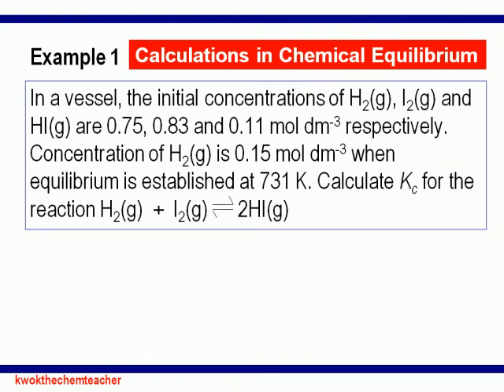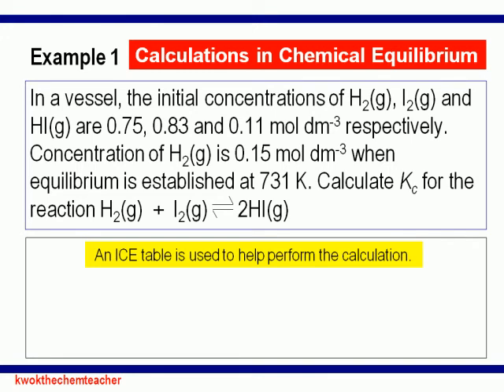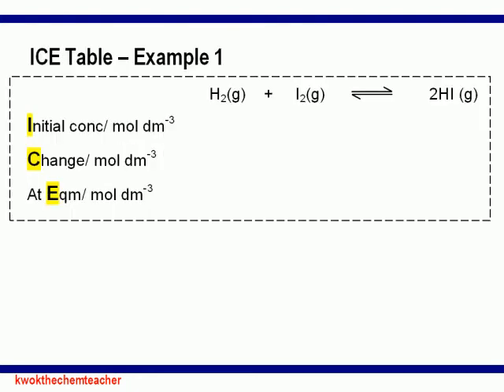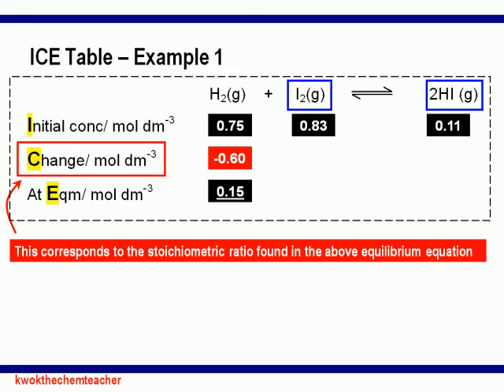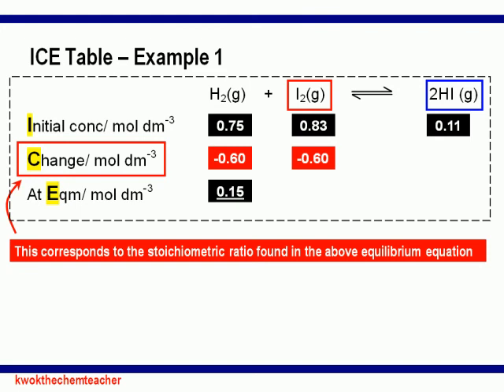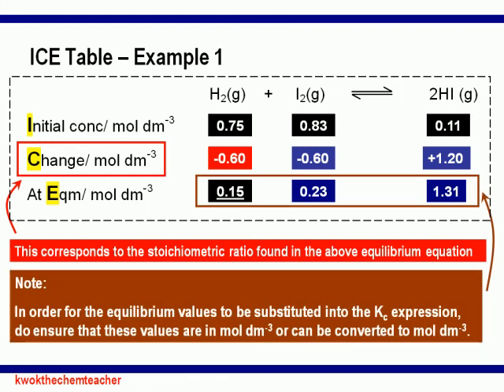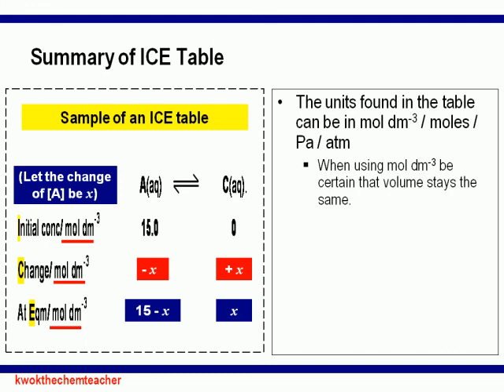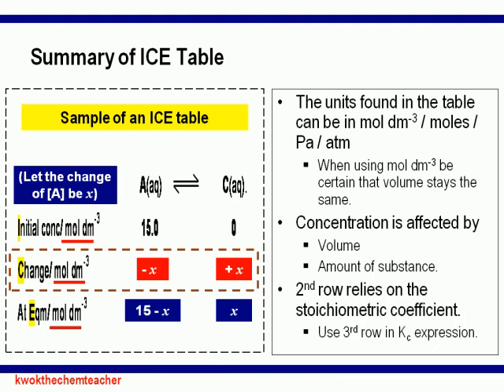ICE table concise.avi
This is a concise video, showing one example, how the ICE table works.  The ICE table will allow you to obtain the equilibrium concentration of the species with greater ease.